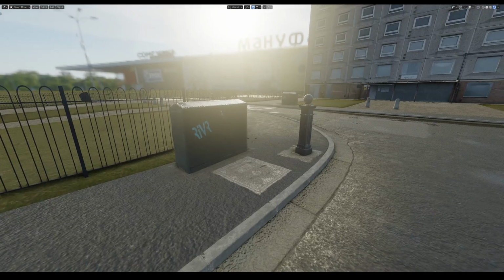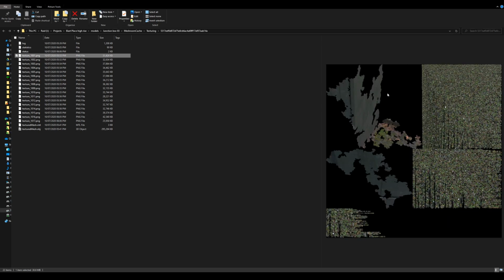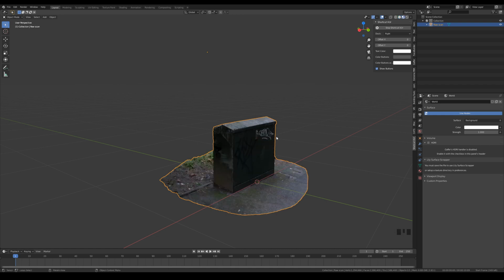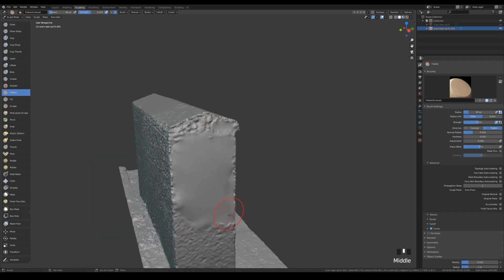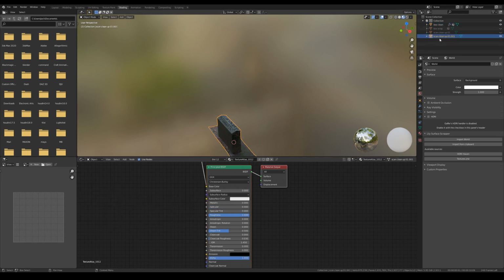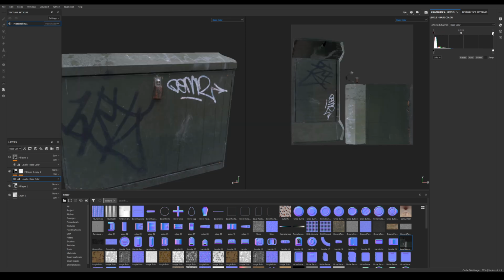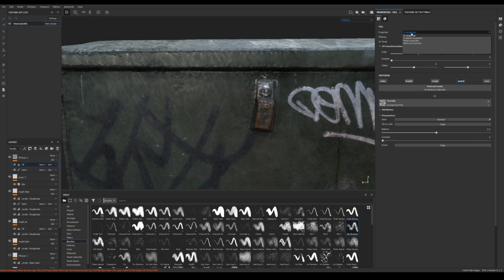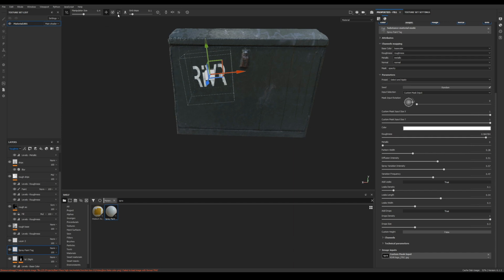Meshroom Blender photogrammetry workflow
Please let me know if you have any questions or any workflow tips for me!
I'd love to hear what you think.